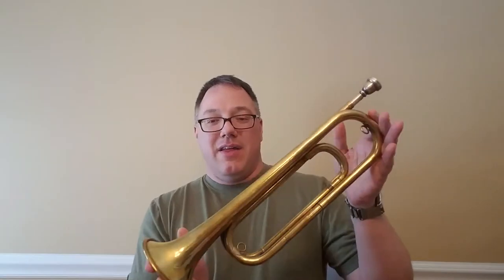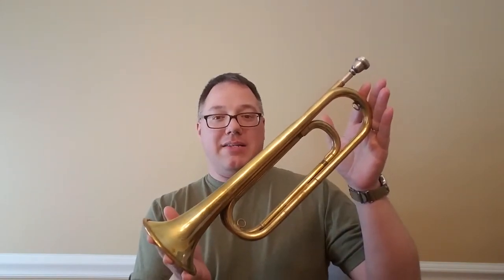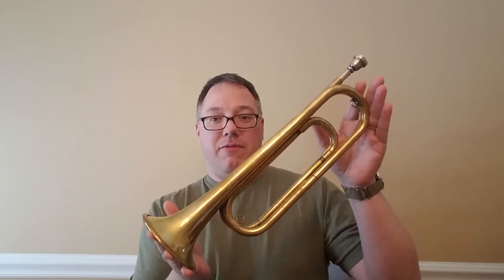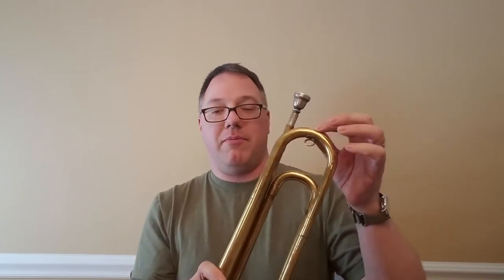M1892 Field Trumpet (Bugle)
This is the quintessential US Army bugle, official nomenclature M1892 Field Trumpet. In the key of G with a slide that can drop to key of F. This example was made in Czechoslovakia. This "bugle" was introduced by the Quartermaster corps in 1892 and has been in continuous production by various makers every since.

I will periodically send you a newsletter with new bugle music and interesting information about our favorite instrument. You can get a free PDF with 6 bugle marches when you sign up